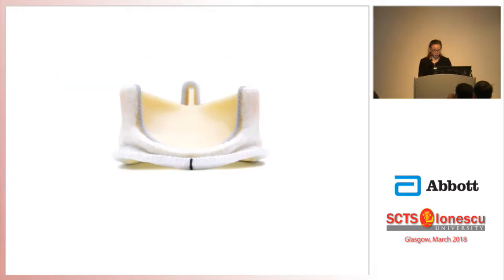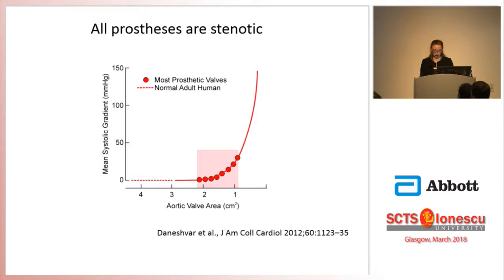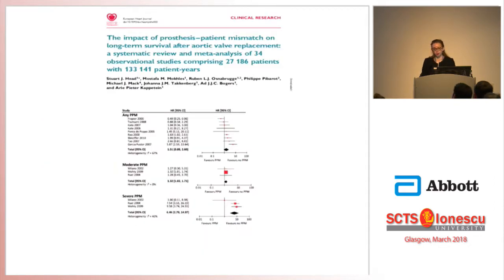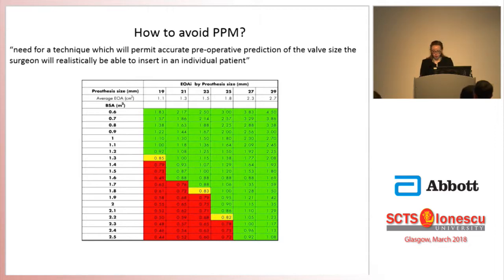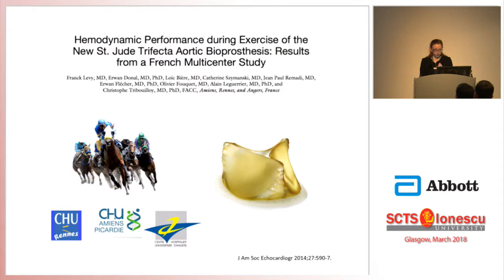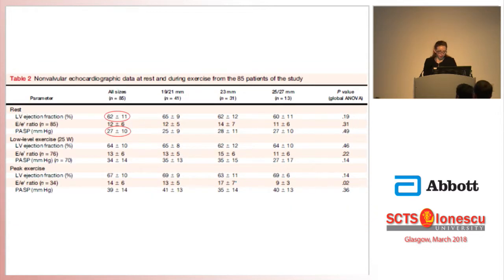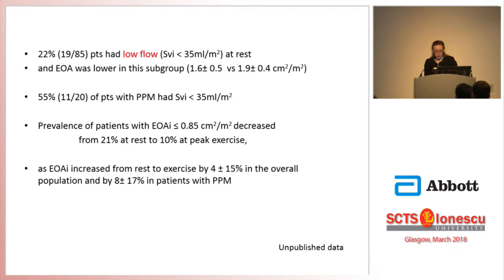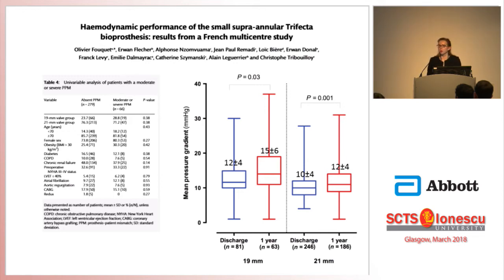SCTS Lunchbox Session Sponsored Abbott - Patient-prosthesis mismatch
Filmed at SCTS Annual Meeting March 2018. SEC Glasgow.